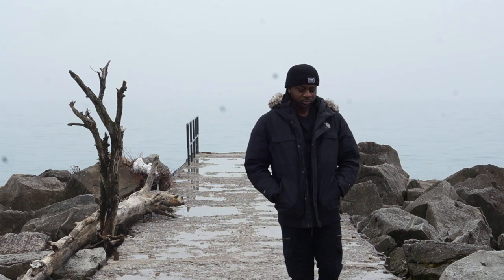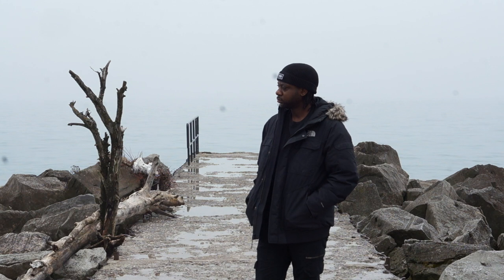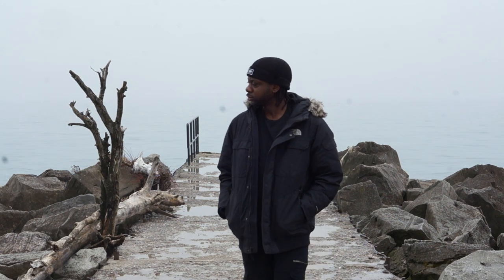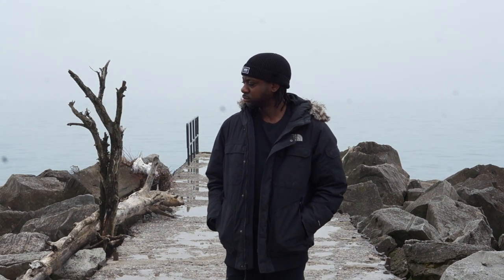North Face Gotham 3 Bomber Jacket | Long Term Review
This is a detailed long-term review of The North Face Gotham 3 down filled winter jacket. Enjoy!

Amazon Shopping Links:
Gotham 3